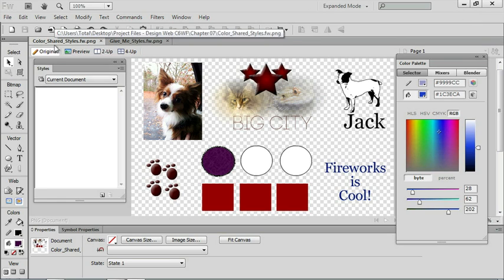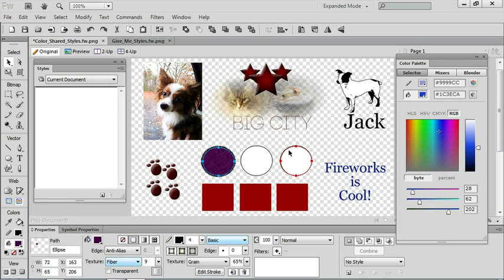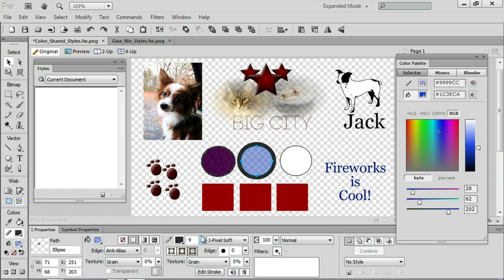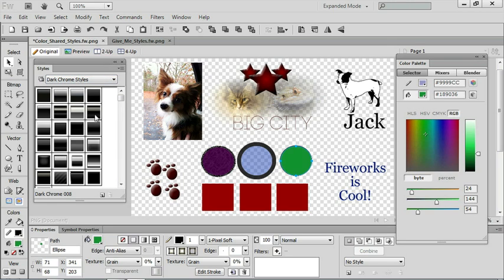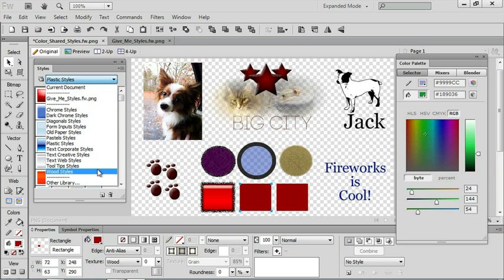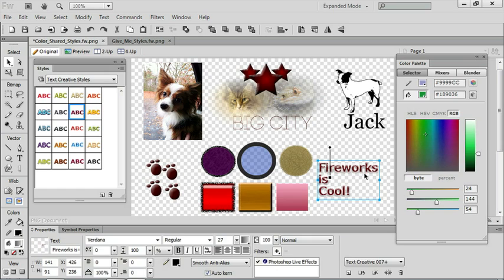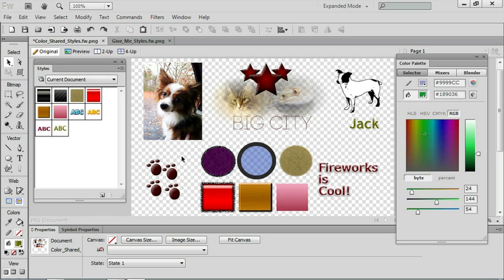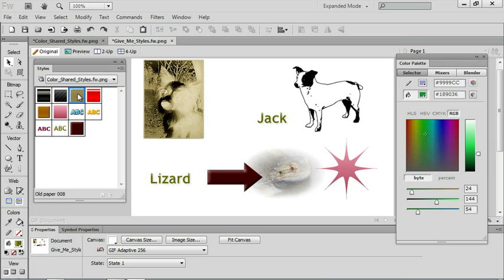Adobe CS6 Design Web Workflow 2012 Integrating with Fireworks 07 Using Colors, Textures, Alpha Supp